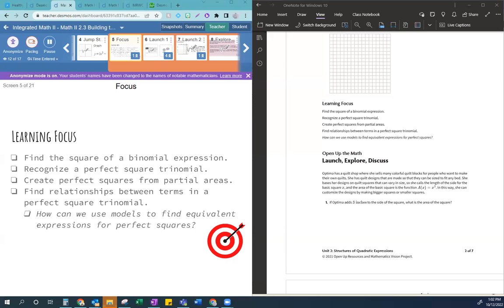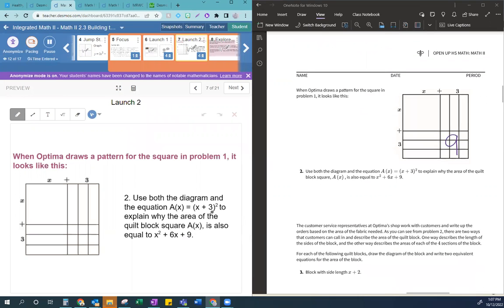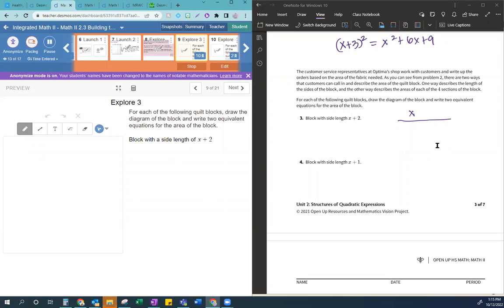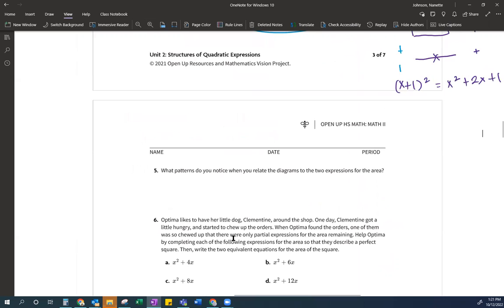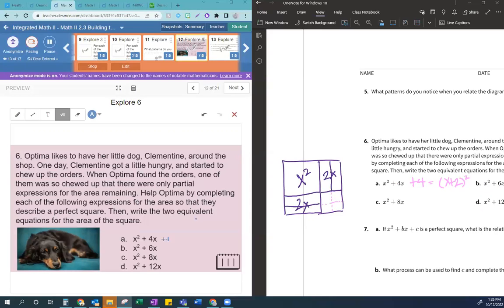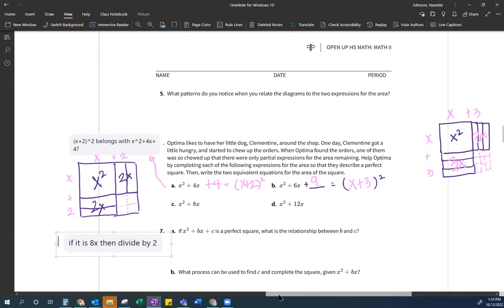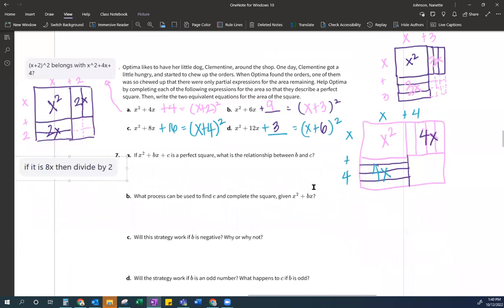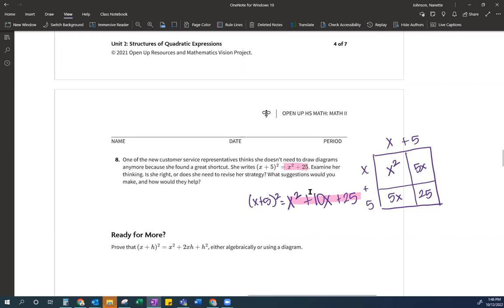Complete the Square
Math II
2.3 Lesson

Openupresources.org

Learning Focus
Find the square of a binomial expression.

Recognize a perfect square trinomial.

Create perfect squares from partial areas.

Find relationships between terms in a perfect square trinomial.

How can we use models to find equivalent expressions for perfect squares?